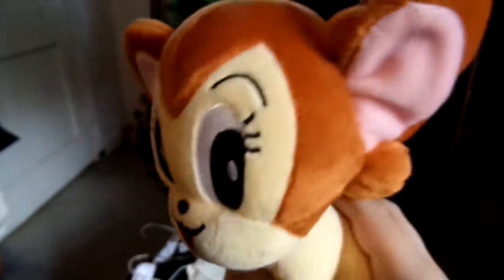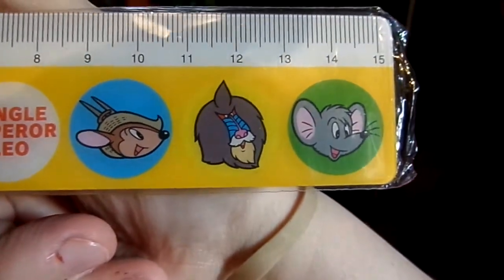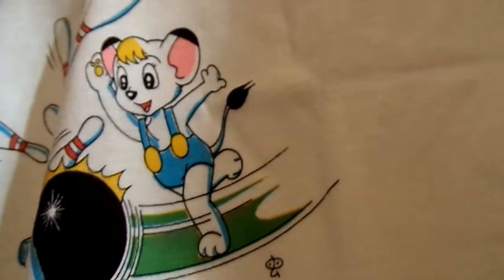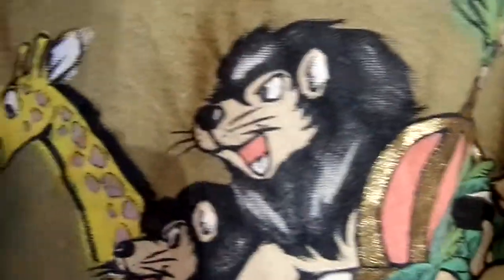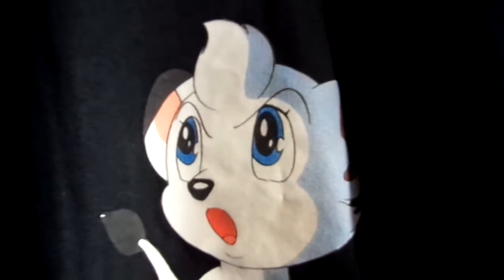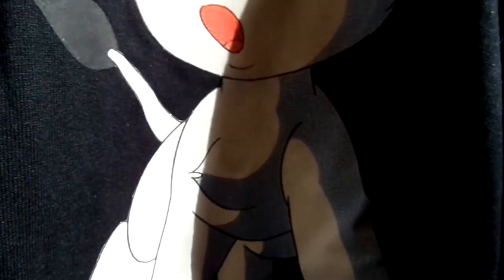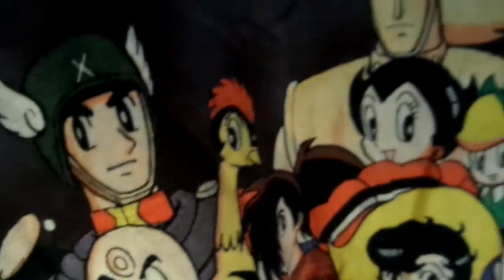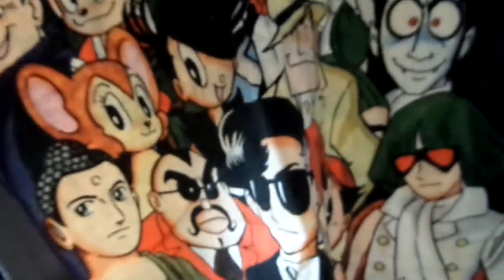Kimba/Jungle Emperor Leo T-shirt Collection and updates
This is my Jungle Emperor Leo T-shirt collection with socks and an update to my Plush collection and desktop collection.  I finally got the Kitty/Rhiya SEGA plush!

I had to remove the link recently because I no longer have the website.  I just didn't take it from the video.